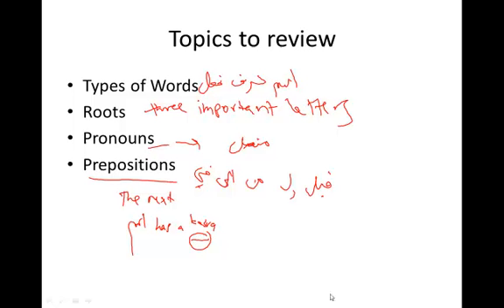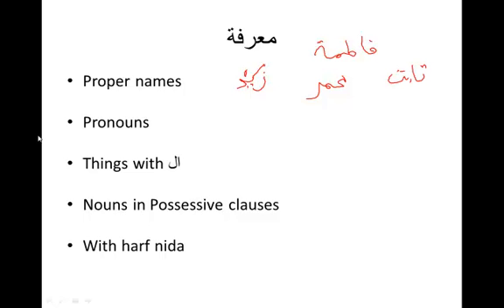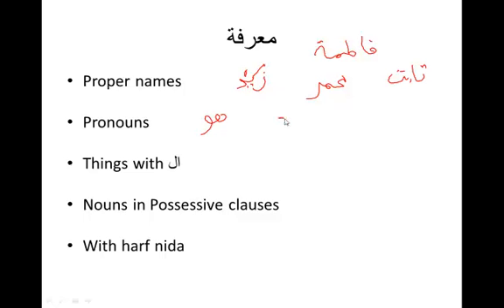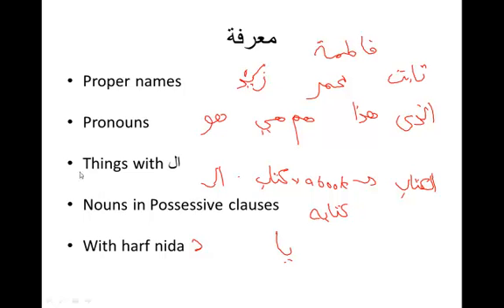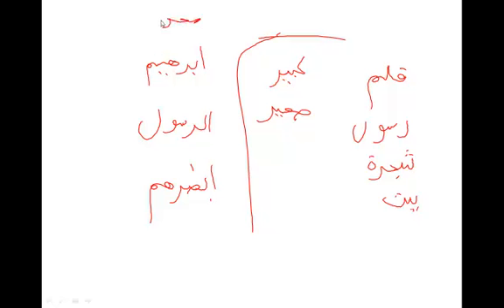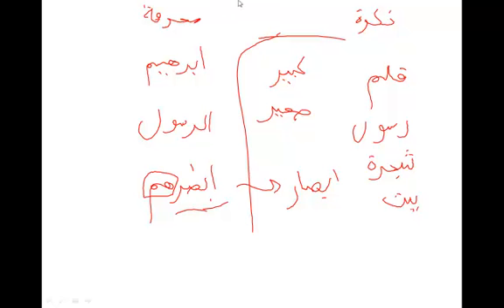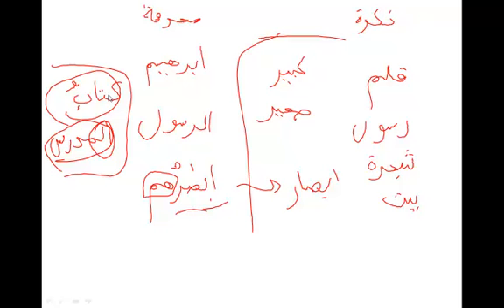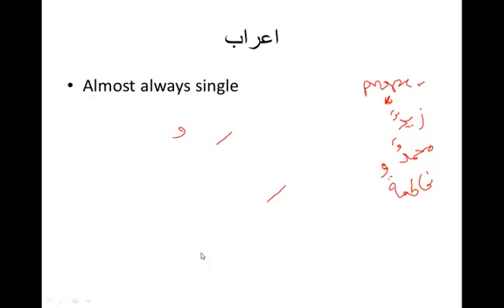NounDefiniteness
This lecture covers the concept of definiteness in Arabic.
to view the exercises.
This video is part of the course "The Arabic of the Quran"